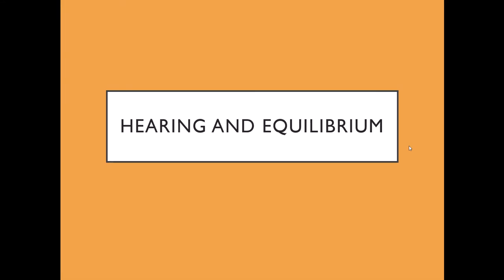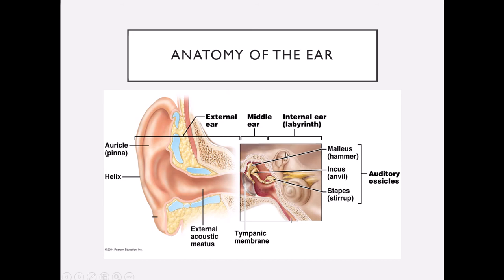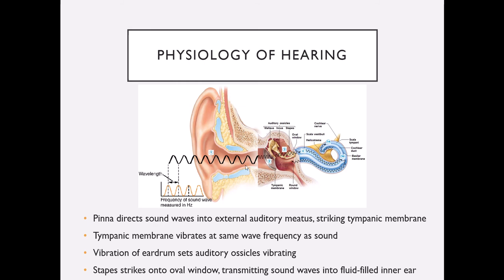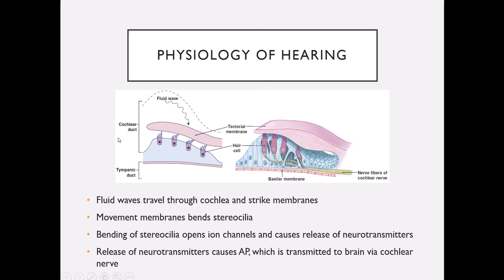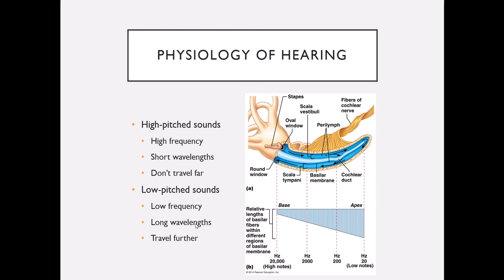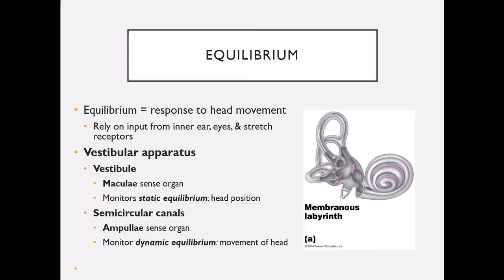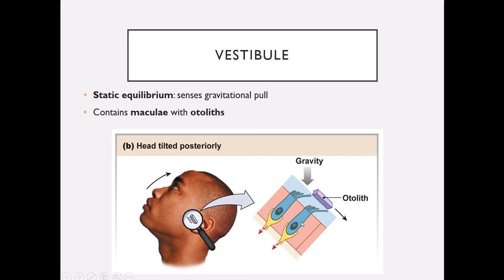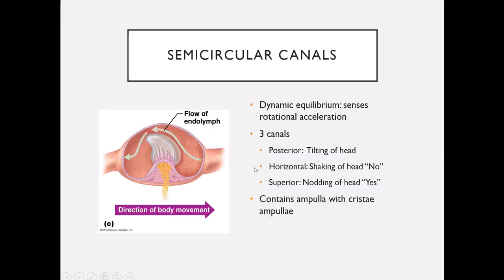Human A&P I Lab: Hearing & Balance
Anatomy and physiology of the ear and our hearing & vestibular systems